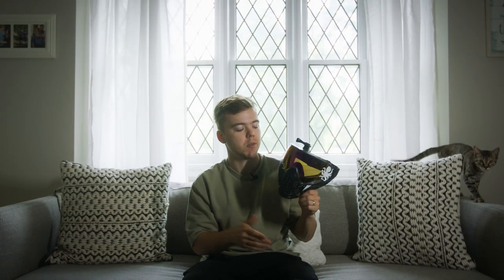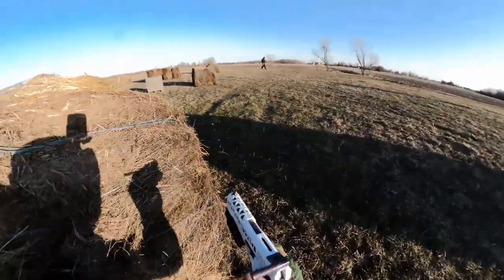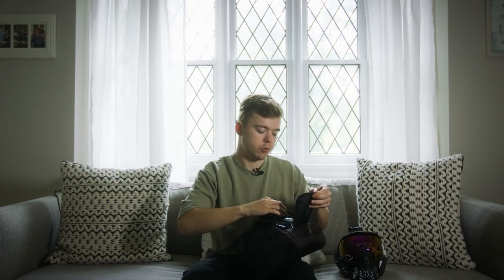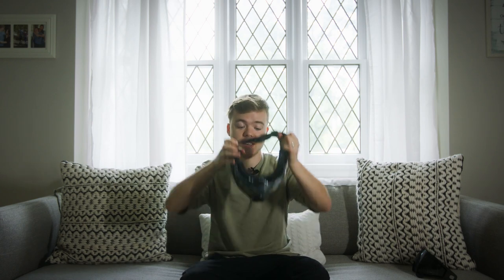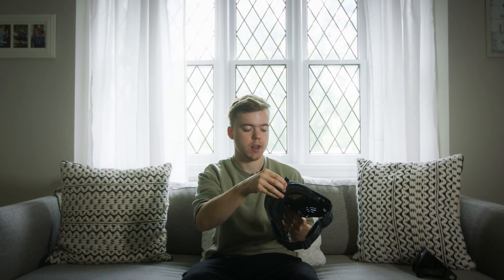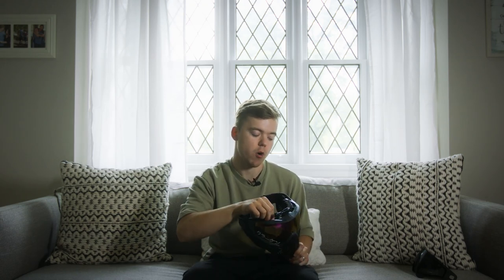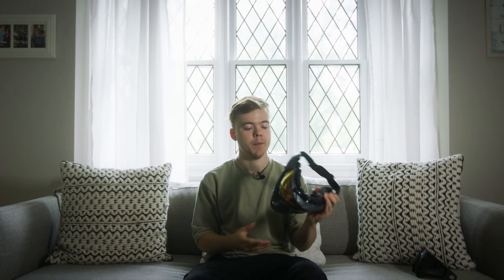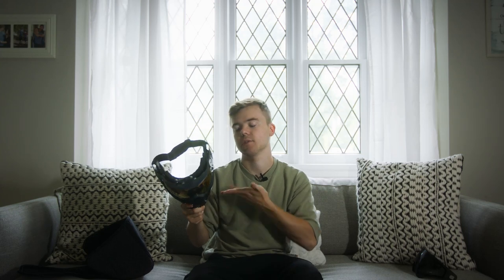Best Mask For Airsoft? (Bunker Kings CMD Mask Review)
So it's no secret everyone loves the Dye i4 and i5 but personally I think we just found something better! Introducing the Bunker Kings CMD mask! Looks great and performs great! Checkout the mask review and see if this is your next airsoft/ paintball mask!

SAVINGAIRSOFT.CA

GEAR:
Gameplay Camera:

Vlog Camera

Best Battery
Paintball Mask
Fast Helmet

Mesh Face Protector

Combat Shirt and pants combo